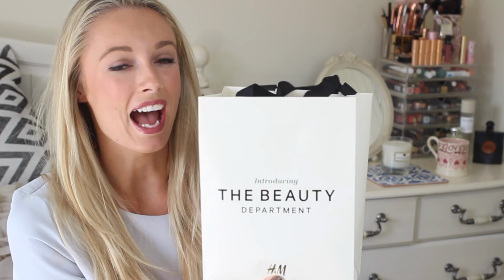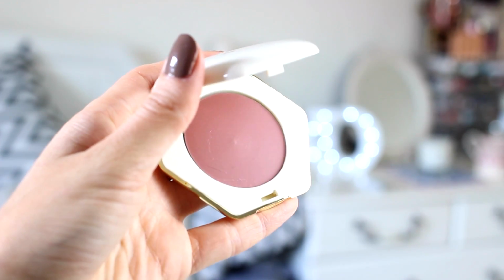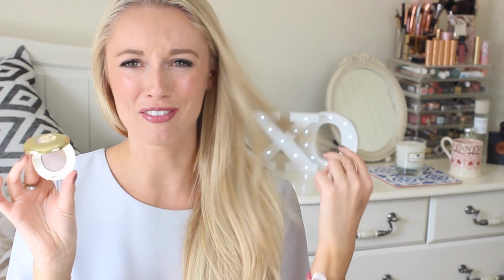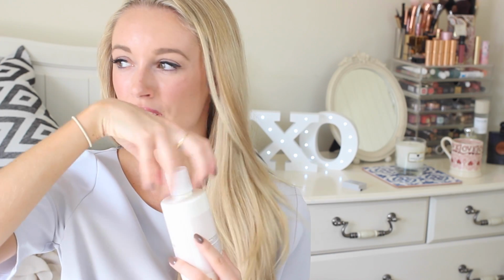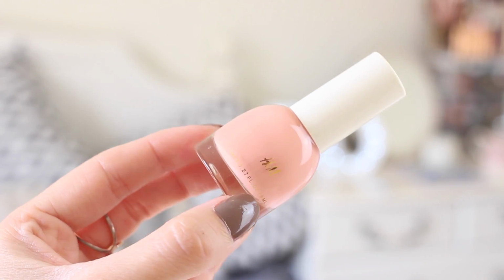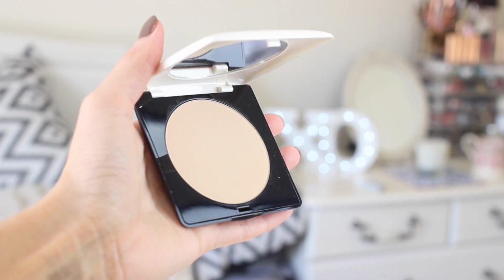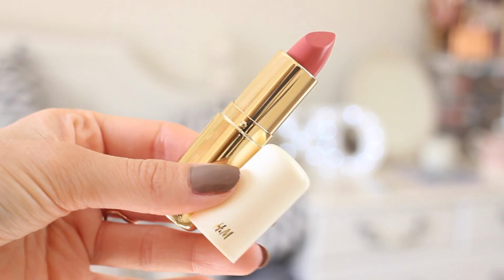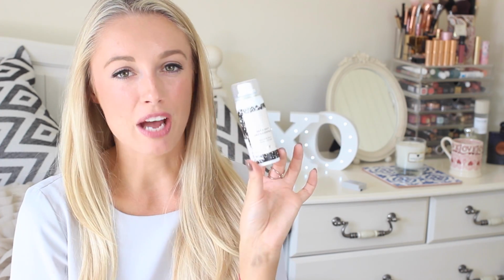H&M Beauty : New In, Haul & First Impressions | Fashion Mumblr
As soon as I laid eyes on the beautiful new Beauty range from H&M, I couldn't stop myself from filling my basket! Join me as I go through the pieces that I picked up, and my first impressions!

You can shop all of these items in selected H&M stores and also online!

♡ INFO ♡